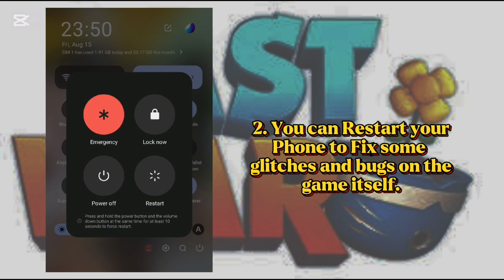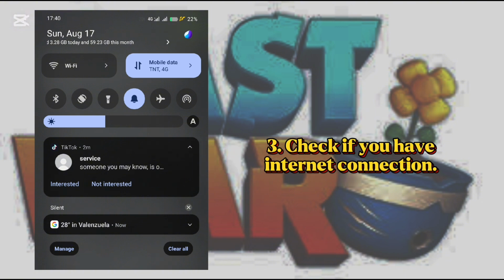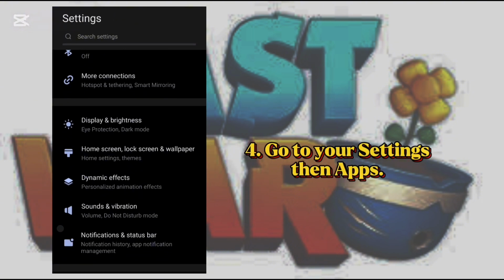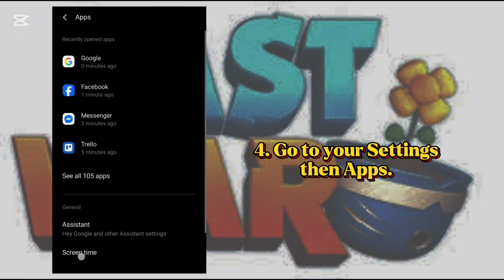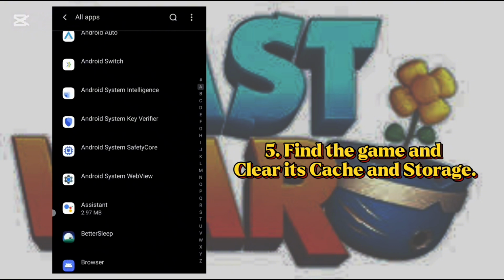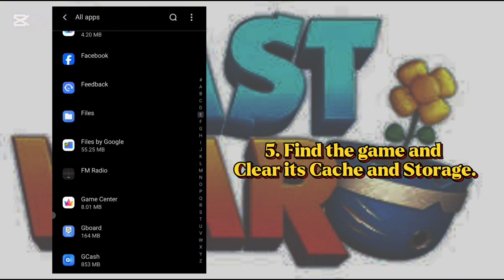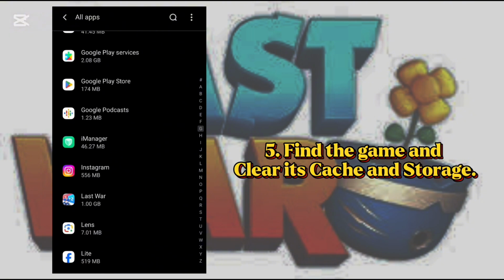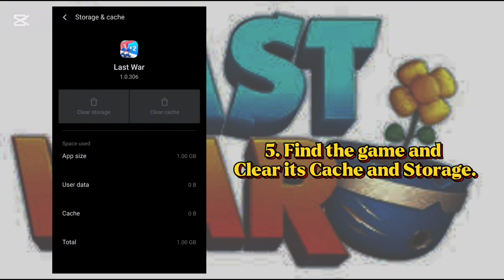How to Fix Last War Game Crash 2025 Fix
Experiencing crashes in Last War? ⚔️ This 2025 fix guide shows you how to stop the game from crashing and get back to your battle without interruptions. Whether the issue is caused by corrupted files, software conflicts, or device settings, we cover all the solutions to make your game run smoothly. Learn how to verify game integrity, update your system, and adjust settings to prevent future crashes. Don’t let technical problems stop your survival adventure—follow this guide and fix Last War crashes in minutes! 🎮